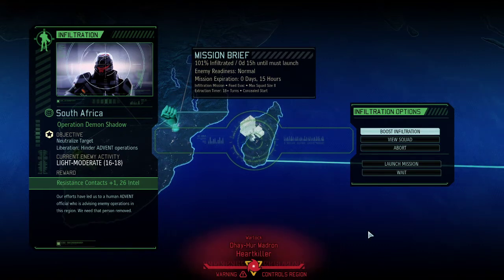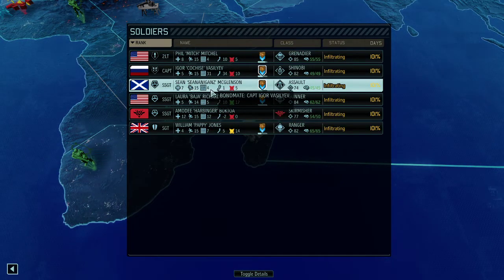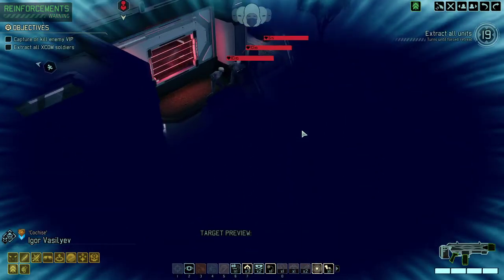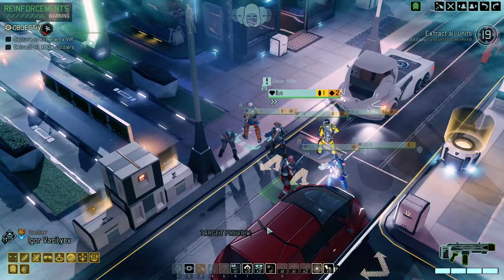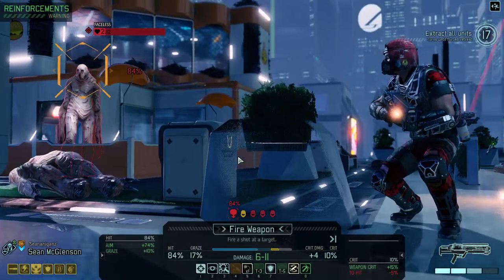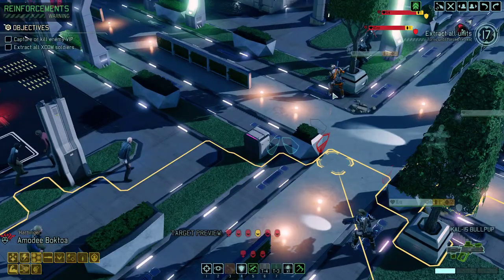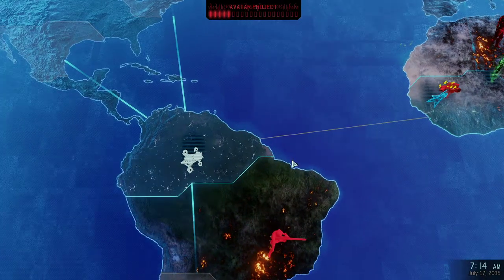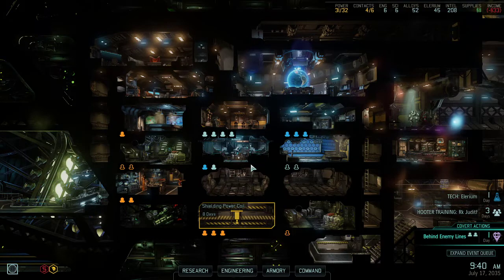(62) XCOM2 Long War of the Chosen Legendary Ironman syken4games